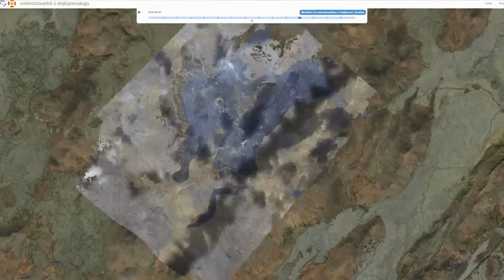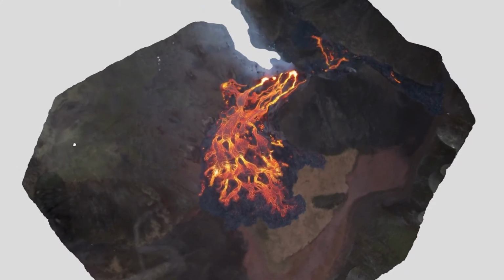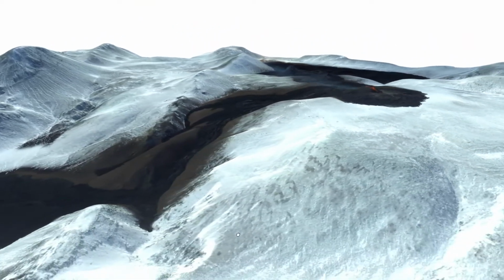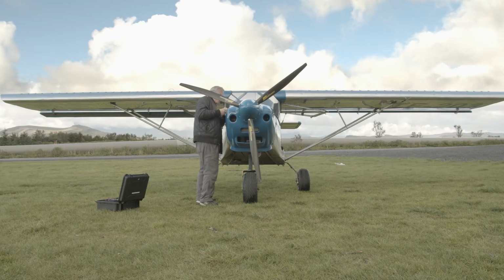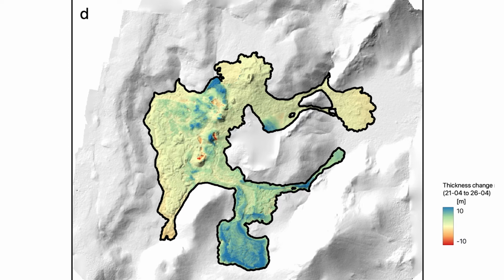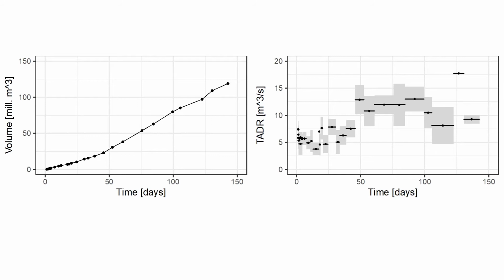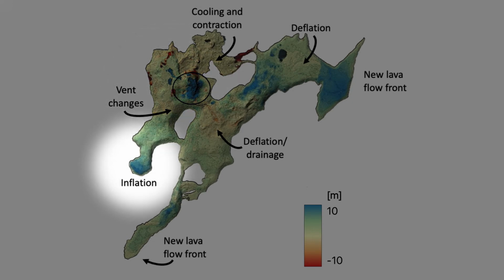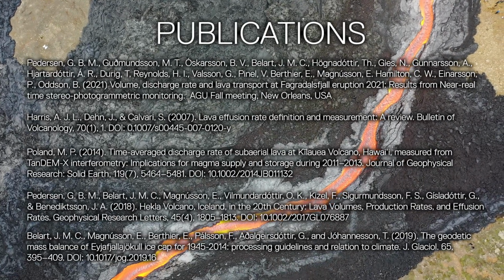Lava Mapping by Photogrammetry: Processing Data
Joaquin Belart and Gro B.M. Pedersen explain how they use the make and use the data by this method.

Harris, A. J. L., Dehn, J., & Calvari, S. (2007). Lava effusion rate definition and measurement: A review. Bulletin of Volcanology, 70(1), 1.

Poland, M. P. (2014). Time-averaged discharge rate of subaerial lava at Kīlauea Volcano, Hawai‘i, measured from TanDEM-X interferometry: Implications for magma supply and storage during 2011–2013. Journal of Geophysical Research: Solid Earth, 119(7), 5464–5481.

Belart, J. M. C., Magnússon, E., Berthier, E., Pálsson, F., Aðalgeirsdóttir, G., and Jóhannesson, T. (2019). The geodetic mass balance of Eyjafjallajökull ice cap for 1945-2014: processing guidelines and relation to climate. J. Glaciol. 65, 395–409. doi: 10.1017/jog.2019.16